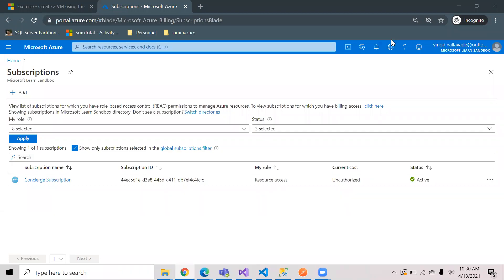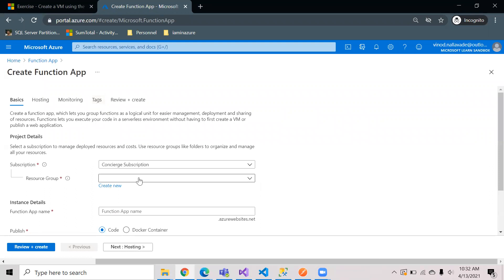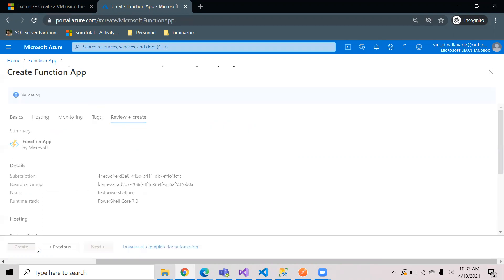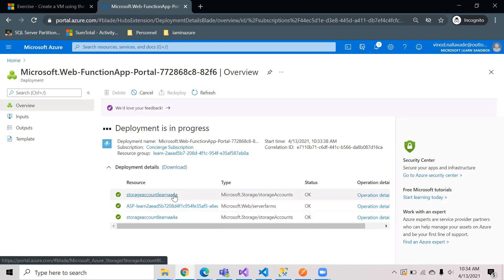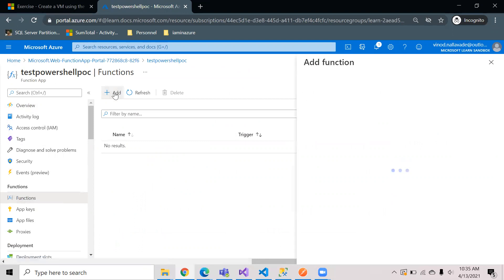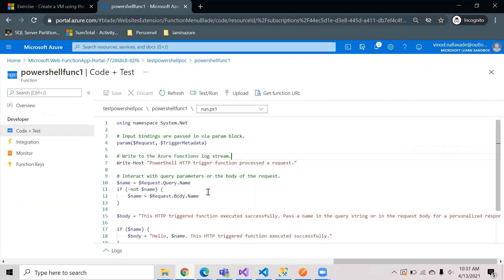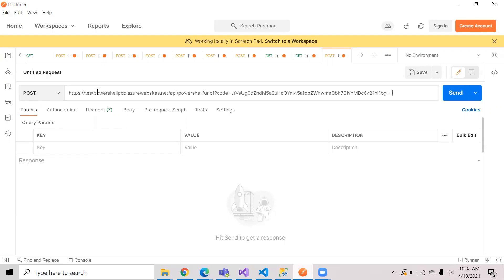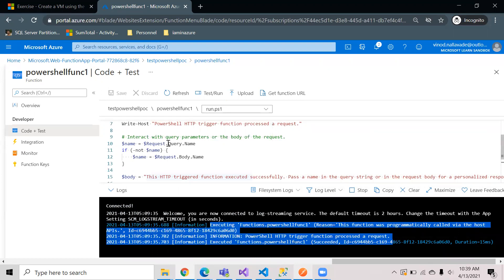Azure Function App with Powershell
In this video we have created a simple powershell based Azure function App.

I will bring you the new content in upcoming sessions.